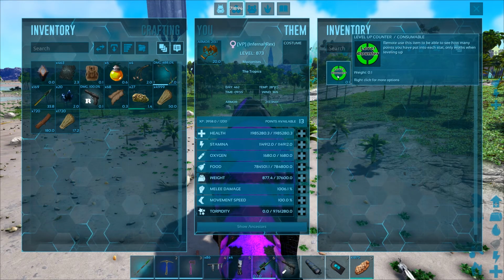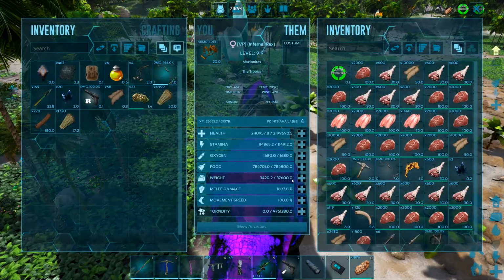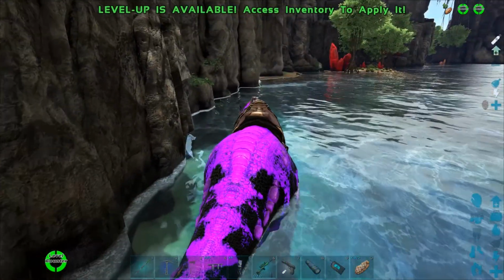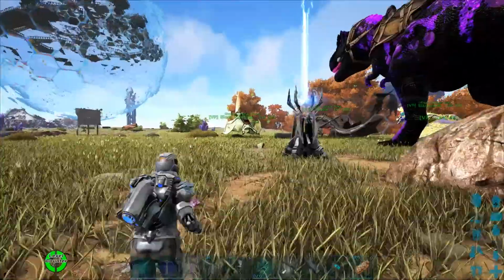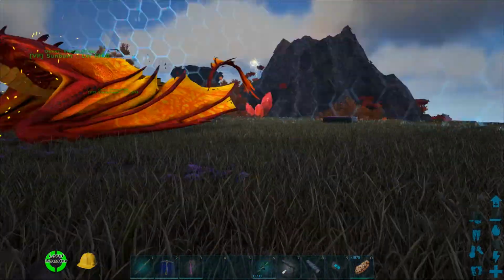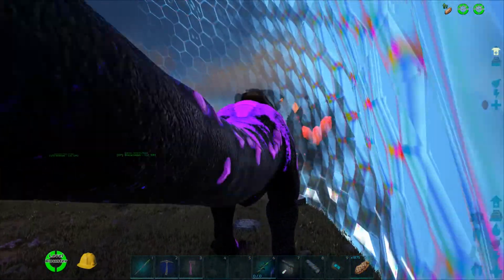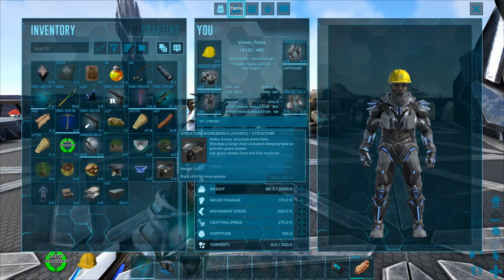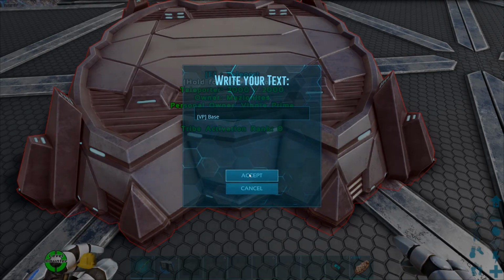Doing Our Super Man Thing Ep.8 ARK Crystal Isles Eternal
Modded Ark Survival Evolved!! Eternal on the ISO:CrystalIsles Map!!  Epic Taming, Building and Funny Moments!